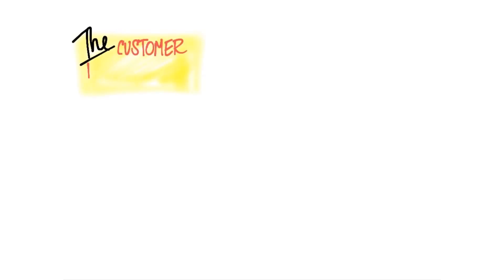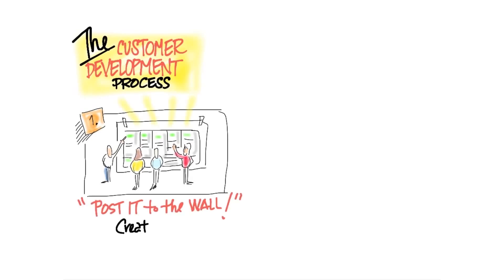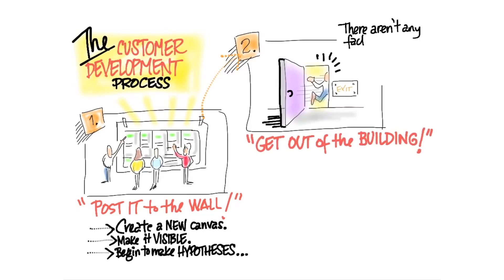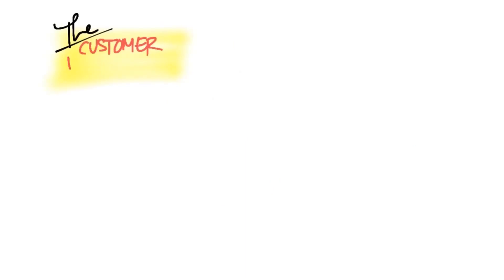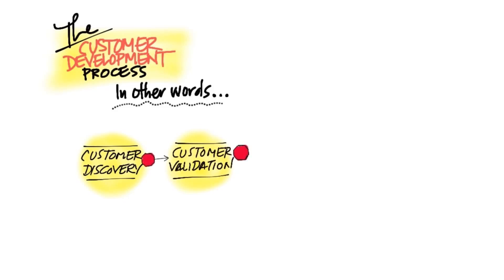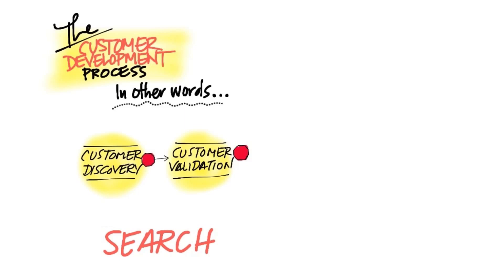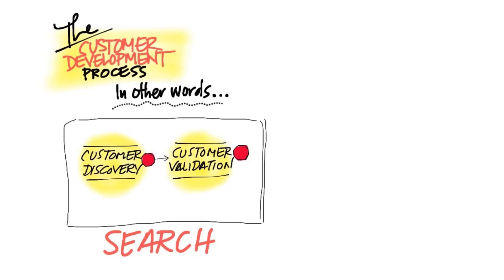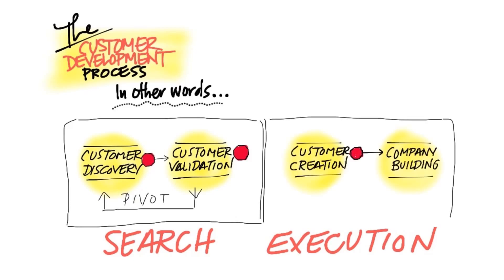How to Build a Startup - L1.5B - Business Models & Cust. Dev - 2 - Customer Development Process.mp4